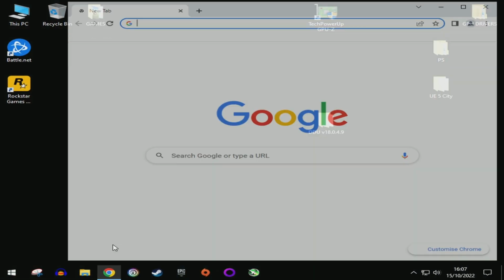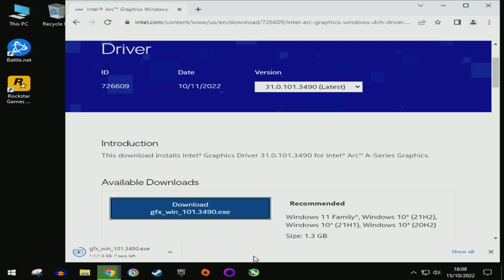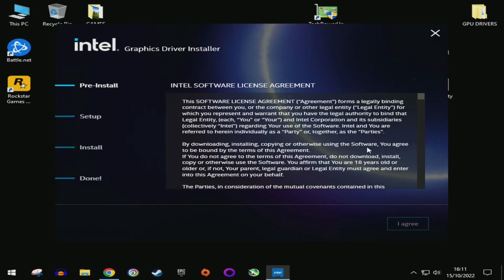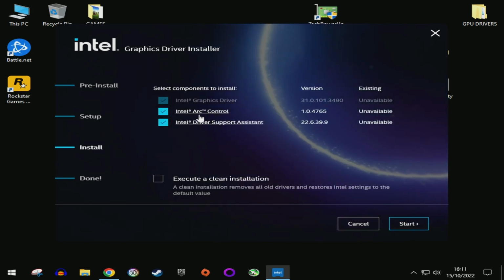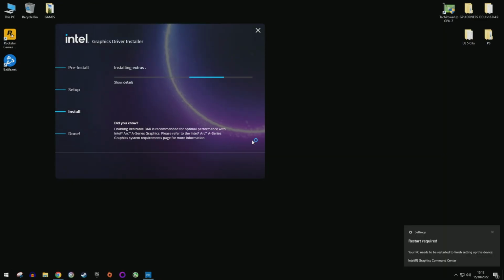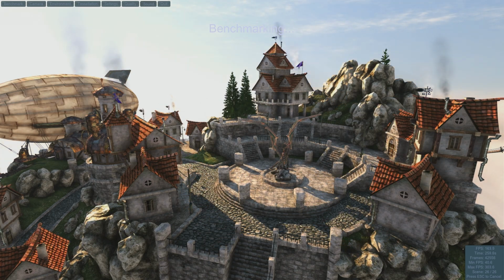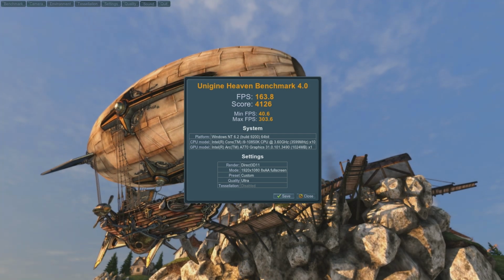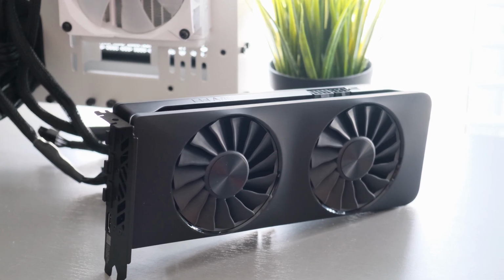Intel Arc A770 16GB Limited Edition GPU Unboxing & First look!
The long awaited Intel GPU's are finally out! In this short video, we look at the ARC A770, what comes in the box and a cheeky Heaven Benchmark run!
There are immediate issues with ARC, I hope Intel fixes those as soon as possible...

How is this going to compare with Nvidia's RTX 3060 and AMD's RX 6600 XT?  More videos are coming soon, I hope you enjoy what you see!